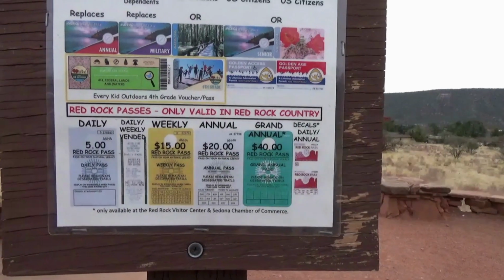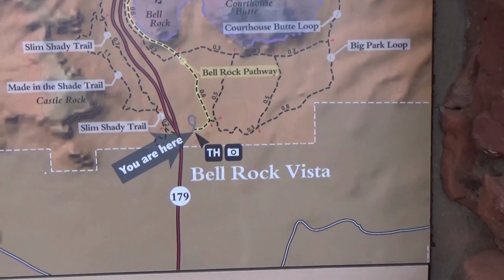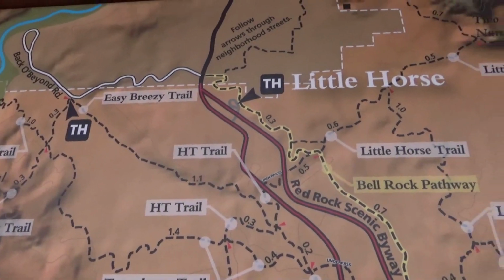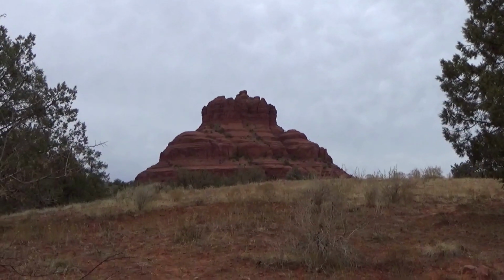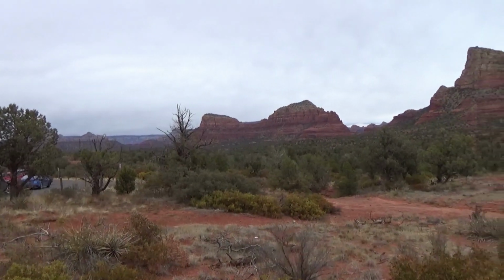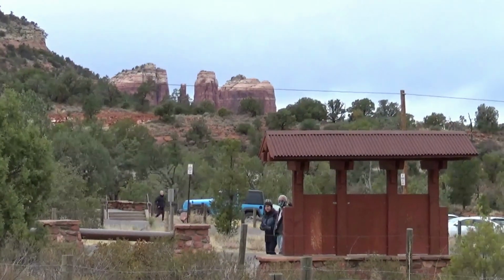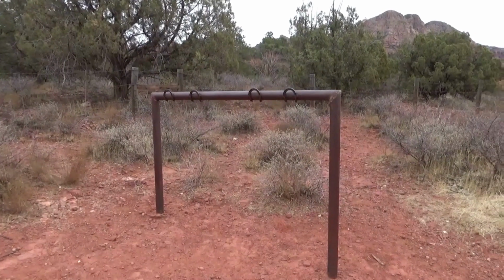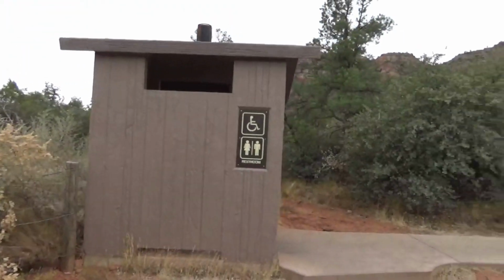Hiking Trails of Sedona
This video tour takes you through some of the beautiful hiking trails in Sedona, mainly the trails accessible in the Village of Oak Creek.  Beautiful scenery, trail difficulty, rules and tips are covered in this short video of the Red Rocks in Sedona Arizona.

Dawn Dickenson, Realtor
Realty One Group Mountain Desert .